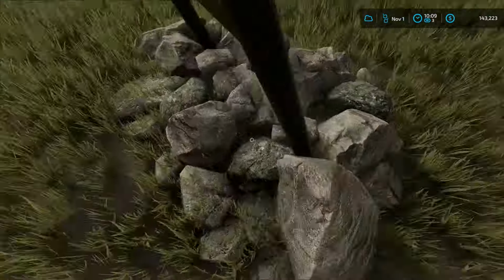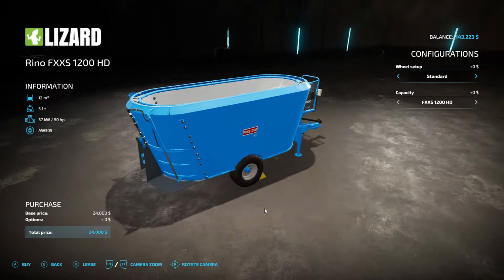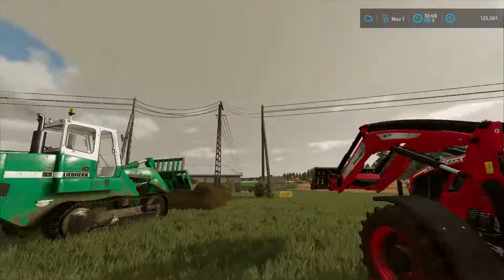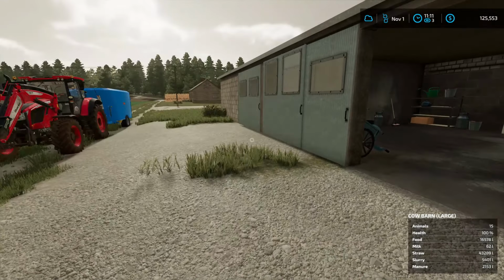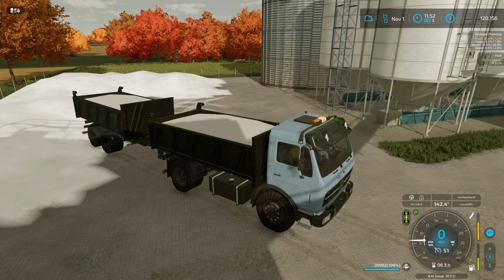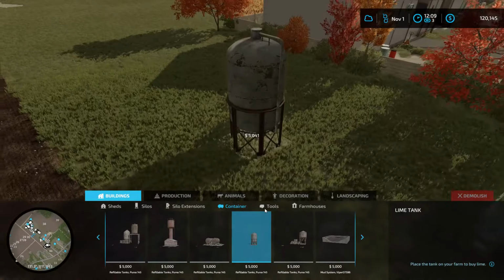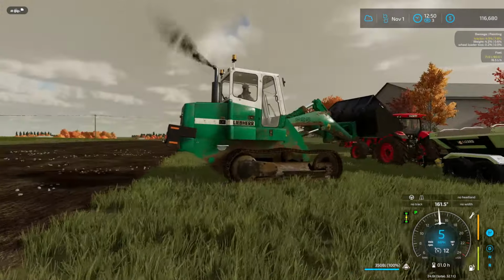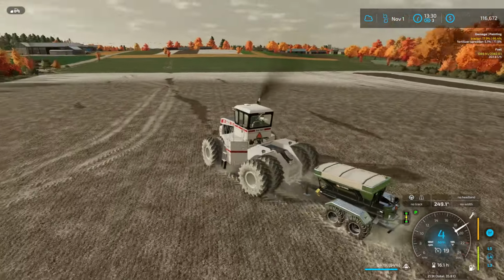Can We Build Lime Storage at the Farm? - Farming Simulator 22 Szpakowo ep 17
We're farming in Szpakowo, Poland, in Farming Simulator 22.  The map is set around a small town in the Polish countryside surround by fields of all size with opportunities for any kind of farming.  We're starting off with a basic fleet of Ursus tractors and our FMZ Bizon harvester, and very little money.  We're raising cattle and growing crops, always looking for tractor upgrades and land opportunities around Szpakowo to expand!

Szpakowo is an incredible new map for FS22, available for consoles and PC from the modhub.  It has many great features such as custom crop textures, seasonal decorations, destructable crop stalks, and a lot more, as well as that great Polish atmosphere.  Check it out on the modhub!

I have a list of the mods I'm using specifically on Szpakowo, but the list of links is too long for the description, so comment below if you want to know where one of the tractors is from!

The gear I use to play FS22:
VEVOR G29 G920 Racing Steering Wheel Stand
Logitech G920 Driving Force Racing Wheel and Floor Pedals
Logitech G Farm Sim Vehicle Side Panel

My PC:
Asus Prime Z270-A mb
Intel Core I7 7700 cpu
32gb RAM
Nvidia RTX 3060ti 8gb gpu

Chapters
0:00 Intro
0:24 The Work this Month
4:44 New TMR Mixer
12:17 Making TMR
22:17 We Need Lime
30:14 Lime Moving
34:42 Lime Spreading